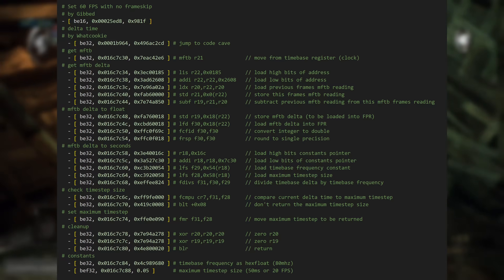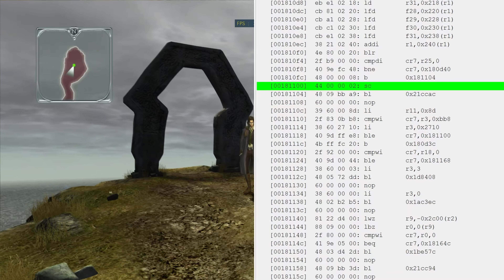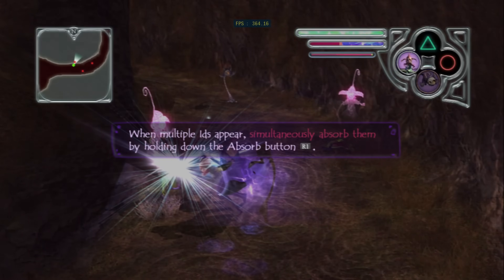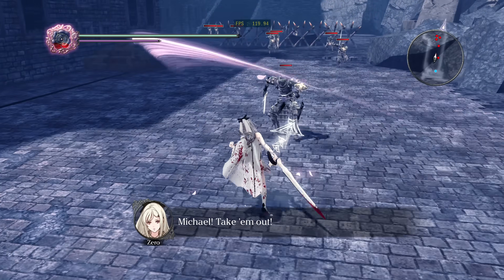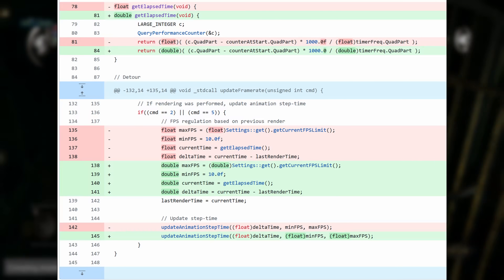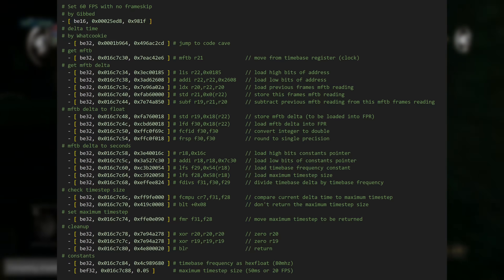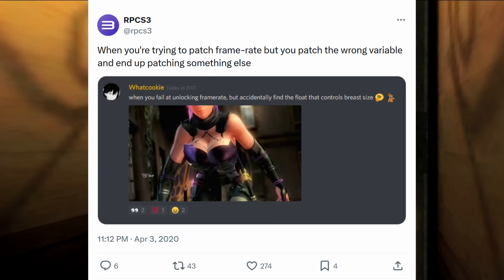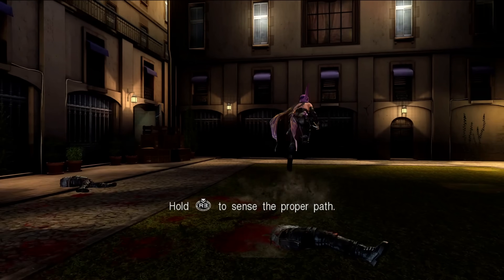How to uncap framerates: my framerate patches explained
In this video I review some framerate patches I've made in the past. I'm mostly talking about patches for PS3 games running on RPCS3 here, but a lot of what I talk about should be broadly applicable to games as a whole.

Chapters

0:00 - Intro
1:12 - Folklore code analysis
3:10 - Folklore patch demonstration
3:52 - Drakengard 3 patch demonstration
4:59 - Demon's Souls, bad game speed
5:45 - Demon's Souls patch analysis
8:22 - Extreme timestep example
9:09 - Nier and dark souls demonstration
9:50 - Devil may cry 4
10:34 - Unlocking PC games via cheat engine
11:18 - Monster Hunter World high FPS demonstration
12:32 - Outro

All background music from Touhou bossa nova 4 by Shibayan Records:
3-お花畑で週末
5-stay-by-my-side～素直のままで
7-落火流水